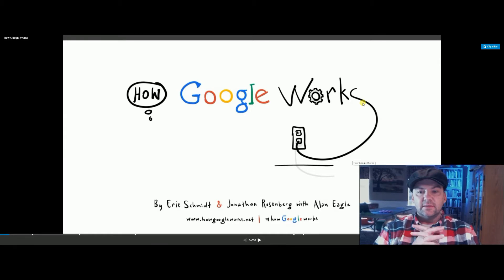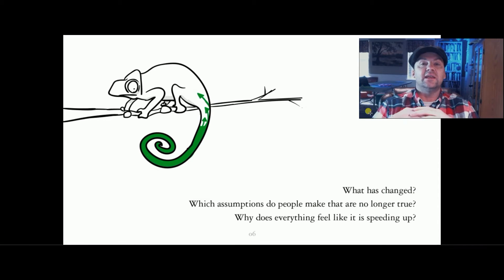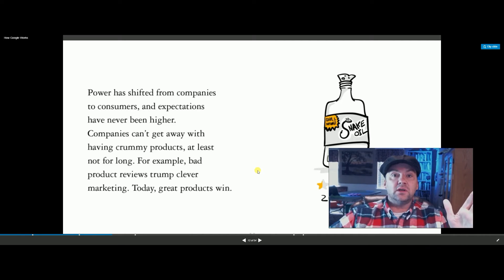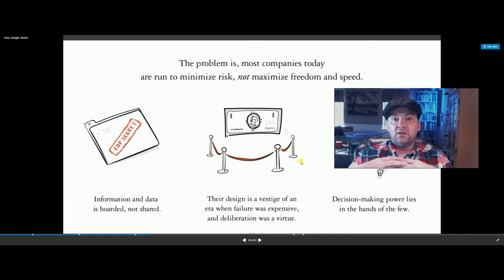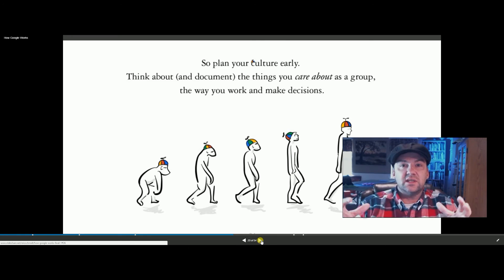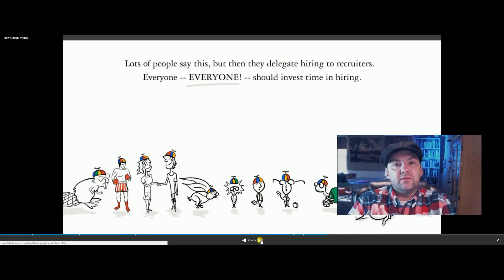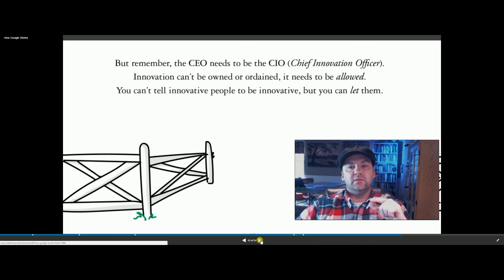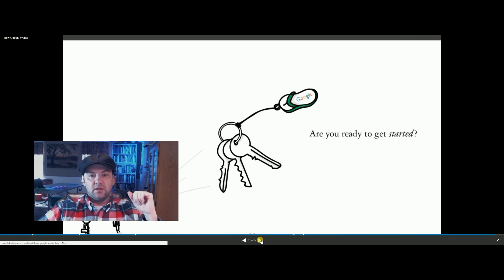How Google Works | Exponential Organizations | Programming Careers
I examine how a company like Google works, what the new business models of the future work.  These are slides by: Eric Schmidt, Jonathan Rosenberg, Alan Eagle.

Careers in IT, programming and computers are going to be different in the future.  Coding jobs are going to be more than just sitting down all day and programming on your computer.

The programming careers will have high salary and pay, but they won't be as easy as they were in the past.  You will need to be a full stack employee.  You will need to know how the business works, it's not just another information system job.

This is a review of Exponential Organizations book.  I talk about different IT careers and what they will be like by looking at these Google slides.

Exponential Organizations: Why new organizations, like Google and Uber are 10 times better, faster, and cheaper than linear organizations (like yours)

EXPONENTIAL ORGANIZATIONS examines the future of organizations and offers insights on the concept of Exponential Organizations, because he himself embodies the strategy, structure, culture, processes, and systems of this new breed of company.”―John Hagel, The Center for the Edge
Salim Ismail is the founding Executive Director at Singularity University, where he moderates most academic programs, and is its current Global Ambassador. Before that, as a vice president at Yahoo, he built and ran Brickhouse, Yahoo’s internal incubator. His most recent company, Angstro, was sold to Google in August 2010. He has founded or operated seven early-stage companies including PubSub Concepts, which laid some of the foundation for the real-time web. He also spent several years as a management consultant with CSC Europe and later with ITIM Associates. Ismail holds a B.Sc. in Theoretical Physics from the University of Waterloo in Canada.

Michael S. Malone is one of the world's best-known technology writers. He has covered Silicon Valley and high-tech for more than 30 years, beginning with the San Jose Mercury News as the nation's first daily high-tech reporter. Malone’s articles and editorials regularly appear in the Wall Street Journal. He was editor of Forbes ASAP, the world's largest-circulation business-tech magazine, at the height of the dot-com boom. Malone is the author or co-author of nearly twenty award-winning books and television series, notably the best-selling The Virtual Corporation, Bill and Dave: How Hewlett and Packard Built the World’s Greatest Company, and The Future Arrived Yesterday: The Rise of the Protean Corporation and What It Means For You. Malone holds an MBA from Santa Clara University, where he is currently an adjunct professor in professional writing. He is also an associate fellow of the Saïd Business School at Oxford University, and is a Distinguished Friend of Oxford.

Yuri van Geest is an international keynote speaker, boardroom consultant, the managing director of the Singularity University Summit Europe, the Dutch Ambassador for Singularity University and a double alumnus of Singularity’s programs. He holds a M.Sc. degree in strategic management and marketing from Erasmus University Rotterdam and has been a key figure, firestarter and organizer in the global Lean Startup, Quantified Self, TEDx and Mobile Monday movements. He has consulted for Google, ING Bank, Vodafone Group, Adidas Global, Philips Global, Heineken Global, Friesland Campina, Samsung and MIT, and was a key member of the Topteam Creative Industry within the Dutch Ministry of Economic Affairs, Agriculture and Innovation for two years.

Peter H. Diamandis is a serial entrepreneur having co-founded 15 companies, most notably the X Prize Foundation, Singularity University and Planetary Resources. He has a molecular biology and aerospace engineering degree from MIT and an MD from Harvard. He is also the co-author of the New York Times bestselling book, Abundance: The Future Is Much Better Than You Think, which is recommended pre-reading for those interested in Exponential Organizations.